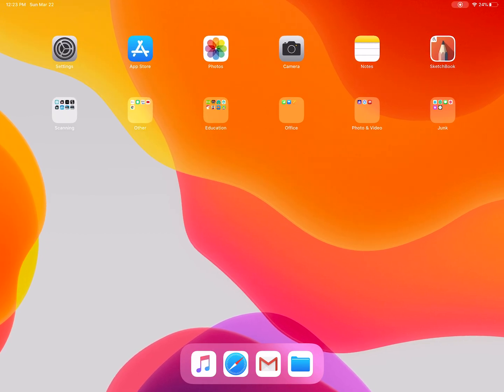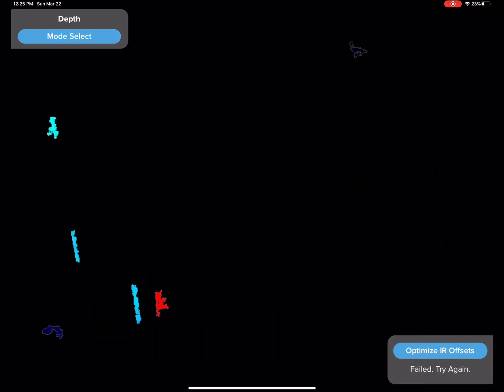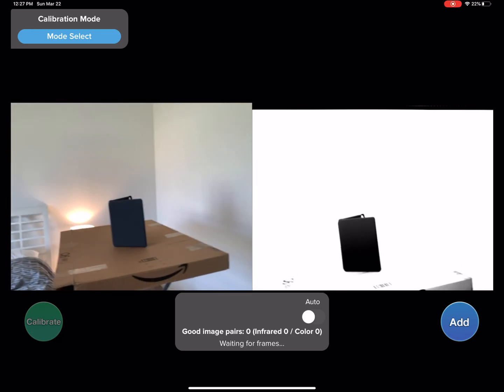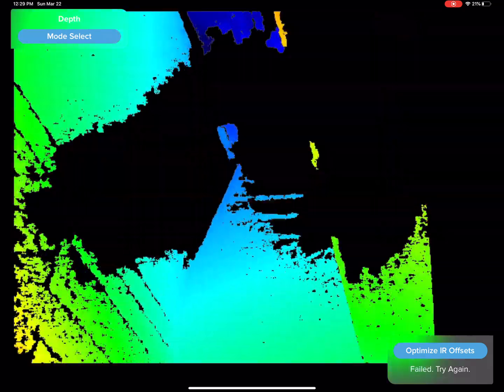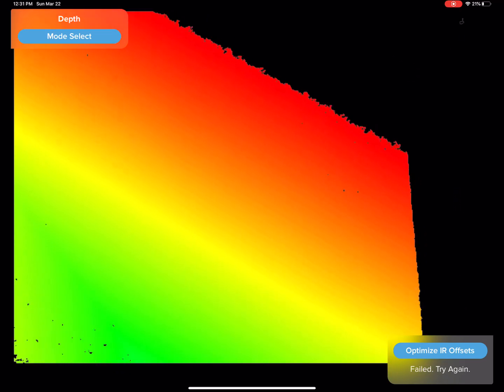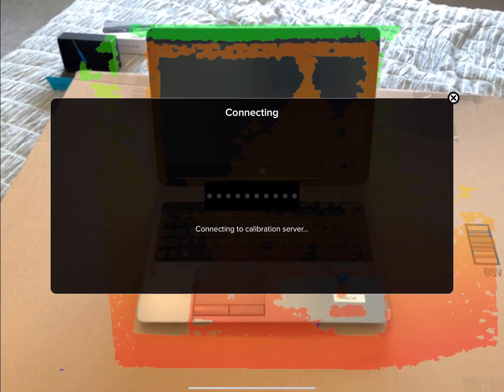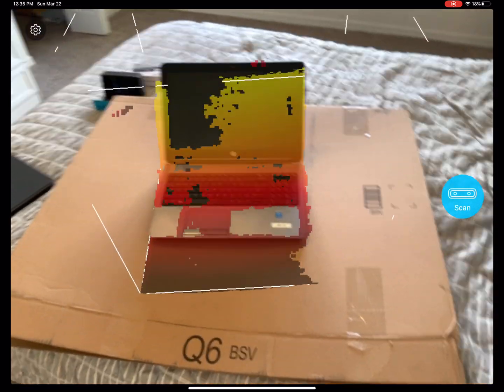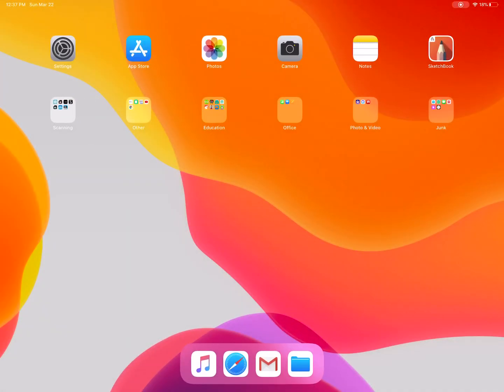Structure Sensor Mark II Expert Calibration Attempt 2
I use the Expert Calibrator App to recalibrate my Structure Sensor Mark II. I think it worked this time.